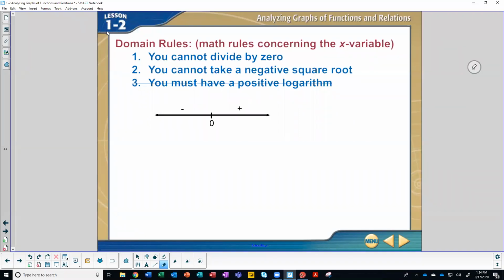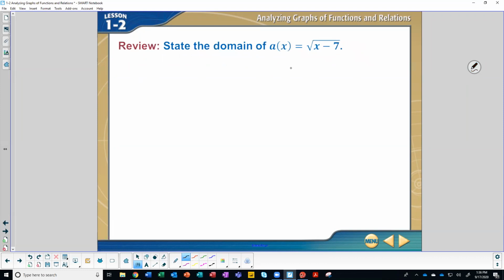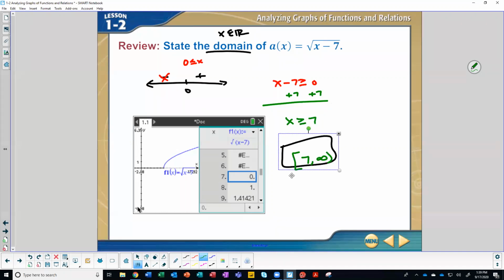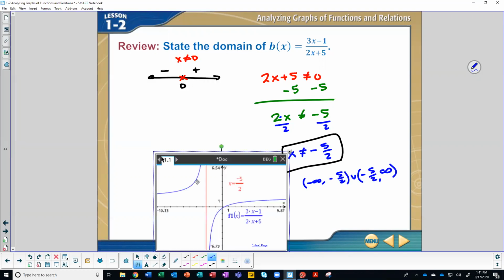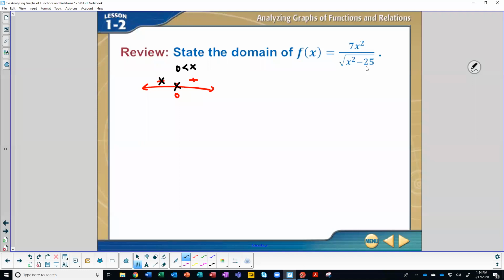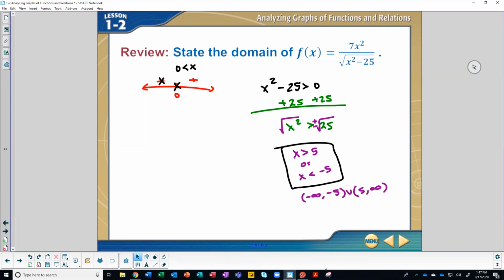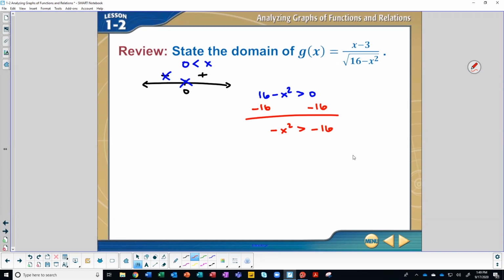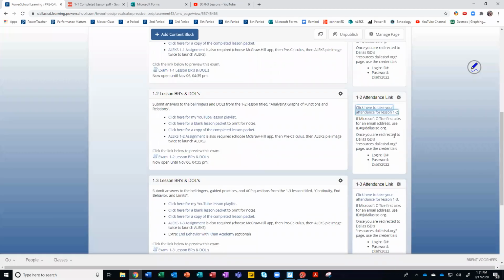Lesson 1-2 introduction and bellringer overview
Reviews finding domain using algebra (also demonstrates how to use technology to find domain).